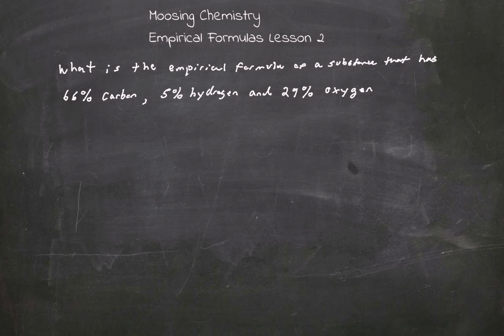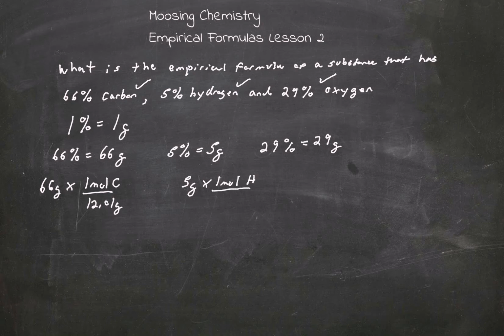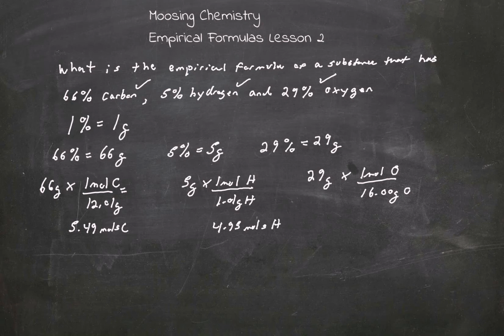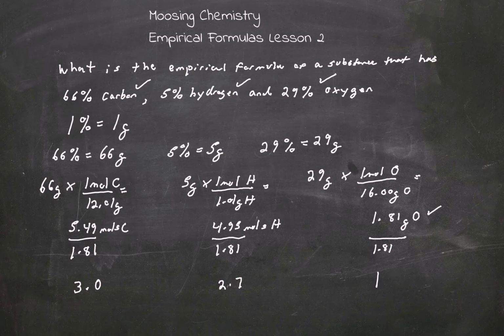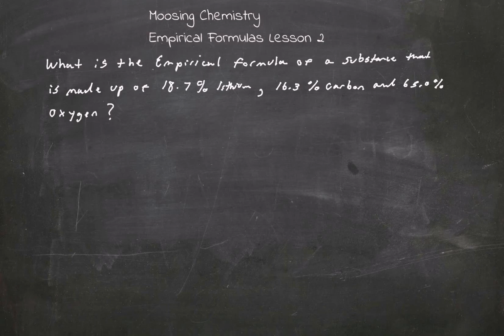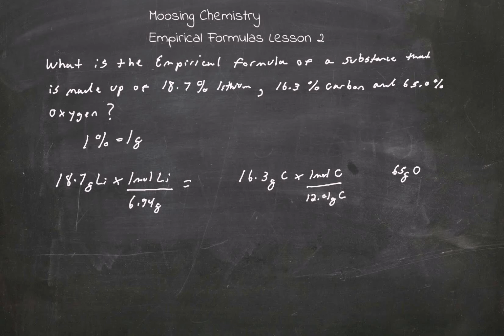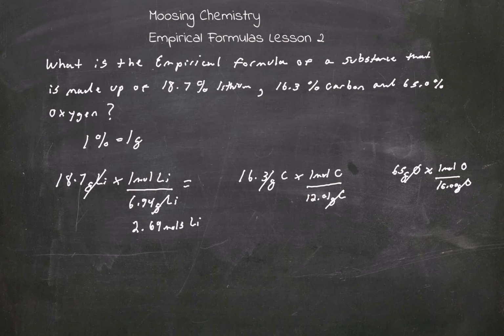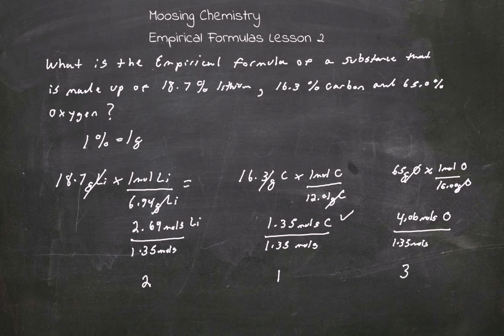Empirical Formulas Lesson 2